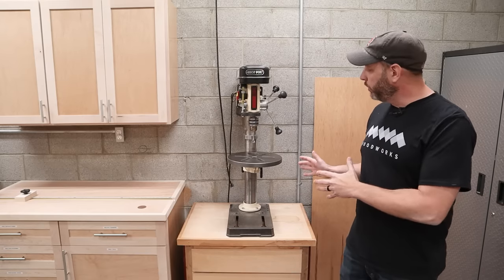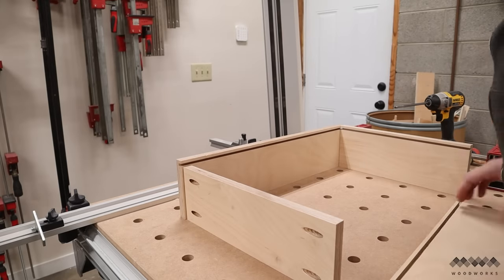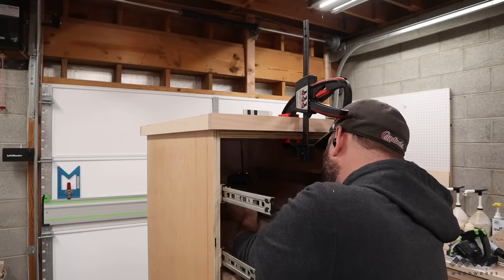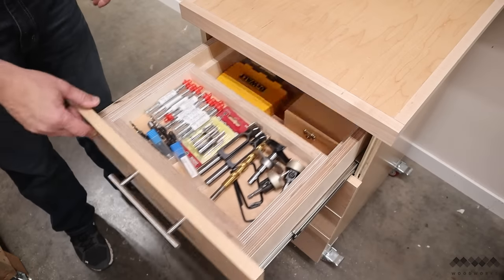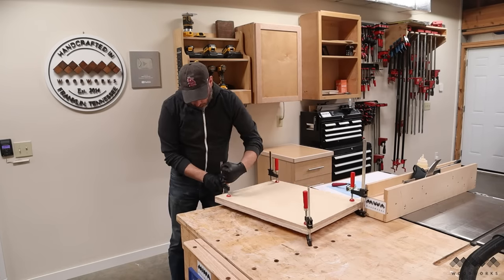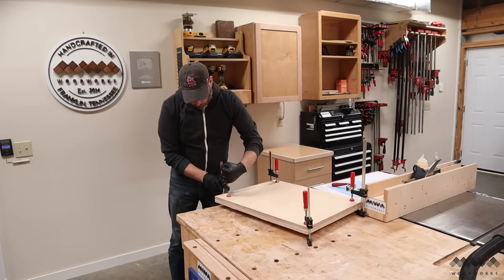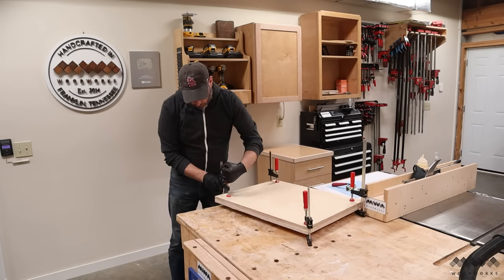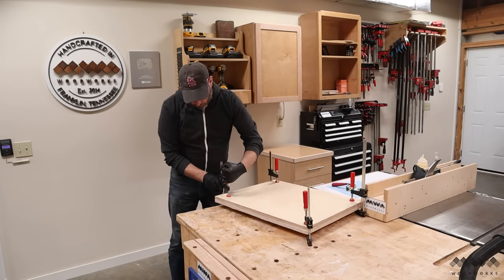5 ways to IMMEDIATELY improve your drill press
Set Up Blocks
Set of Four Casters
True Position Tools Cabinet Hardware Jig
Two Sided Tape
Set of Forstner Bits
1.25" Magnets
Contact Cement
Laminate Roller

⏱️ Chapters
00:00  Intro
00:22  Drill Press Cart
06:11  Tool Organization
08:12  Drill Press Table
14:19  Drill Bity Caddy
15:49  Dust Collection